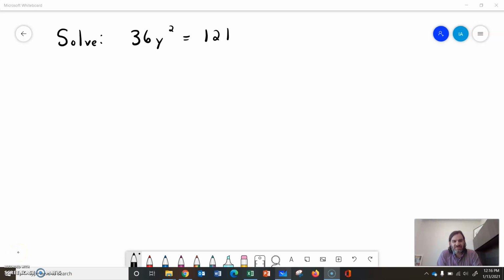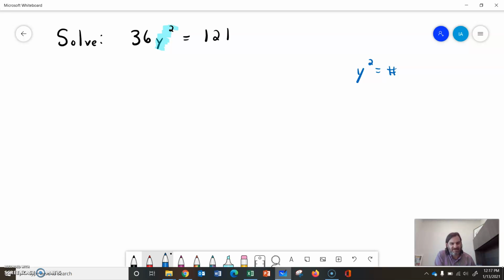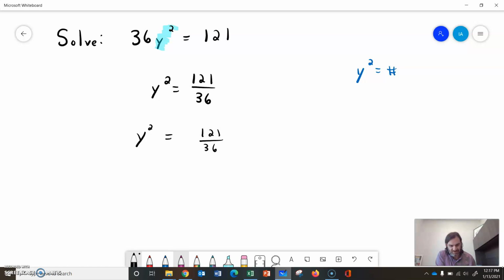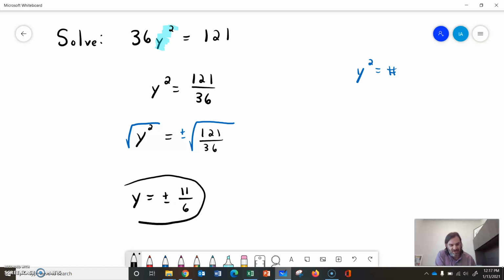square root principle practice Question 1